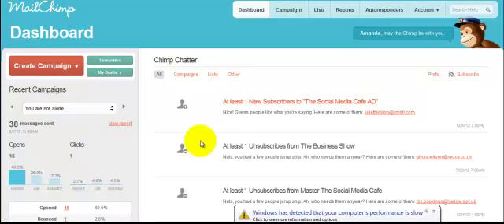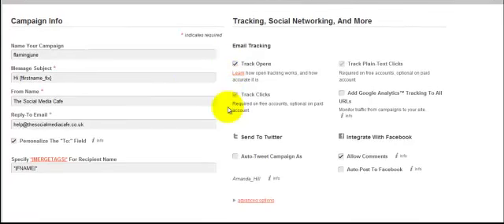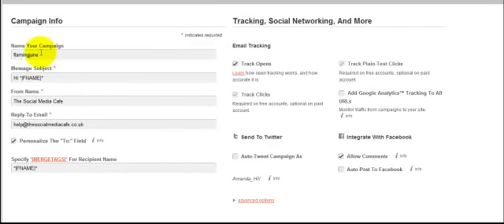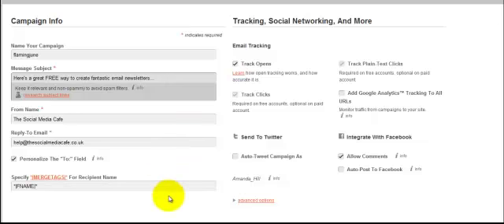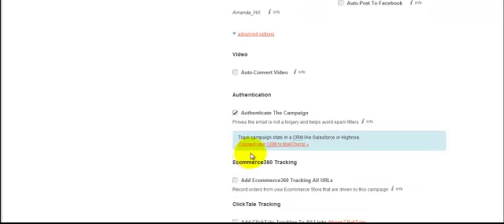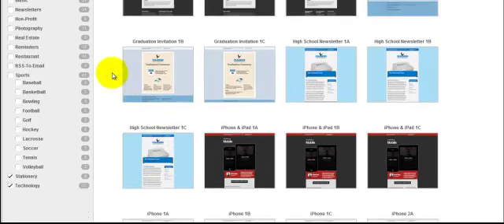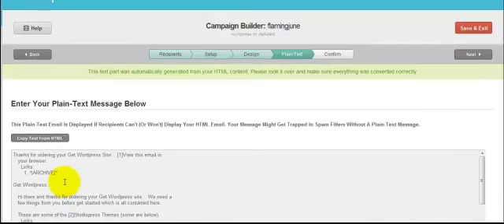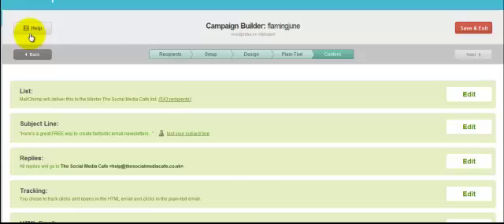How to use mailchimp to send funky emails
If you need a hand with using social media for your business we have some great training courses to get you started